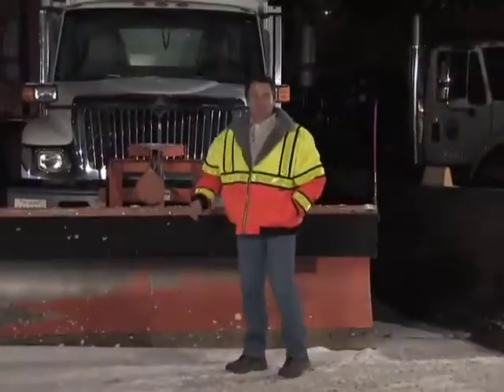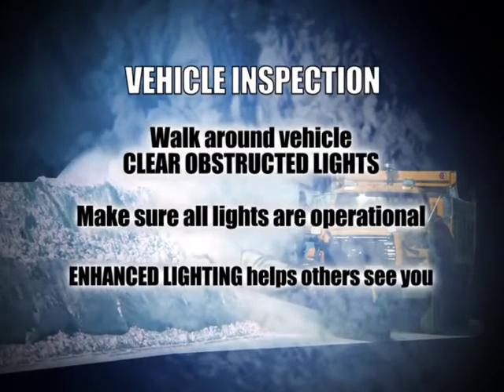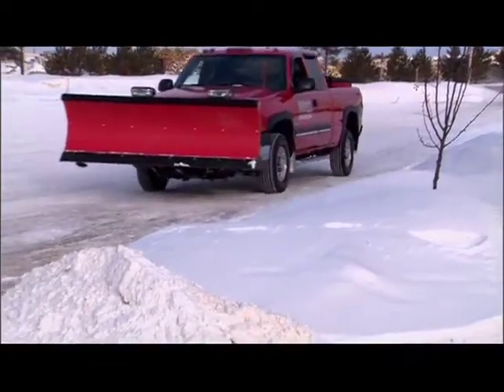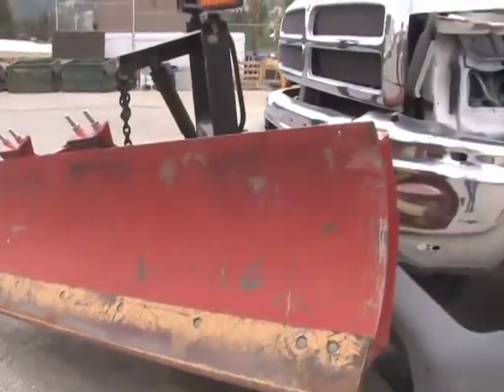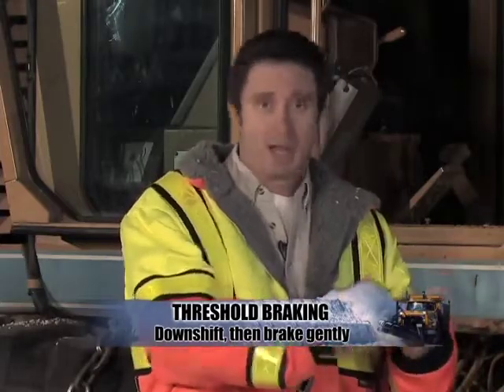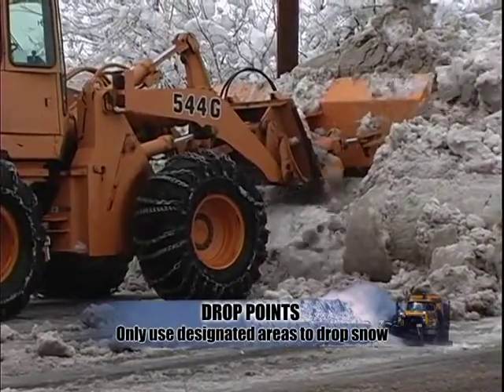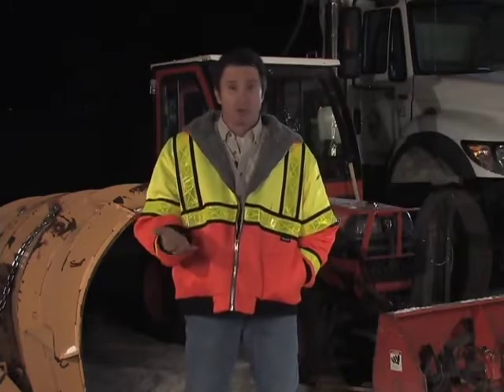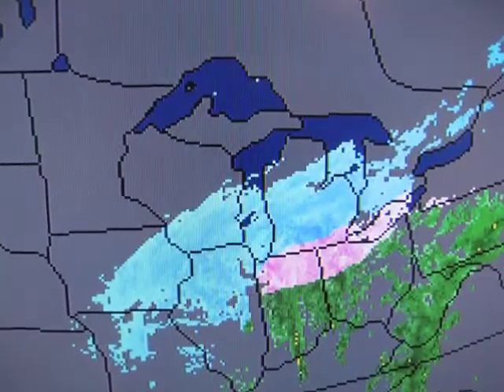Snow Plow Safety